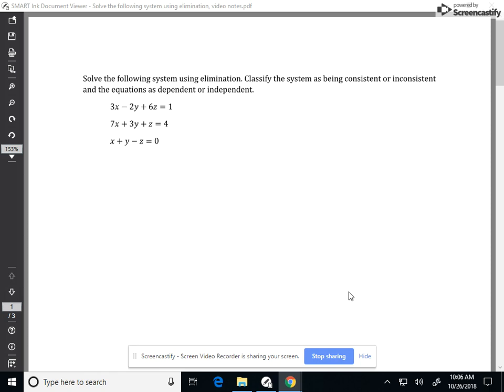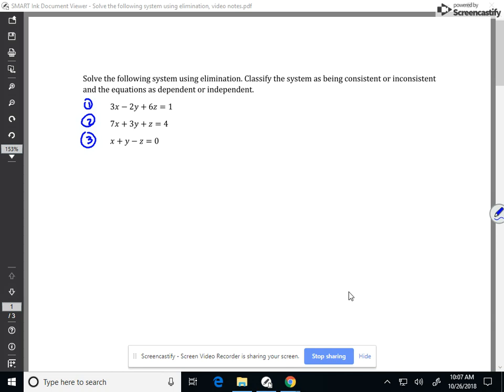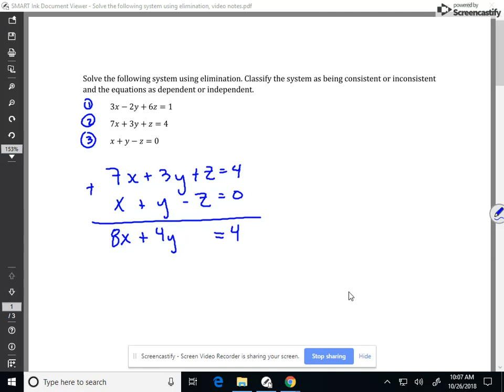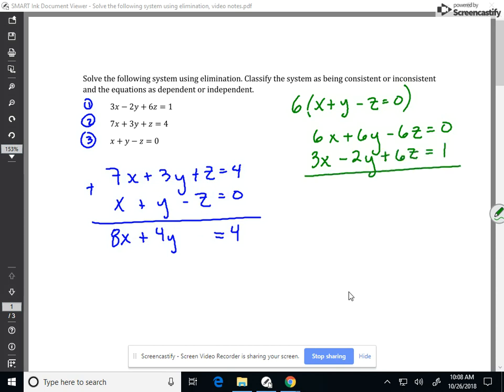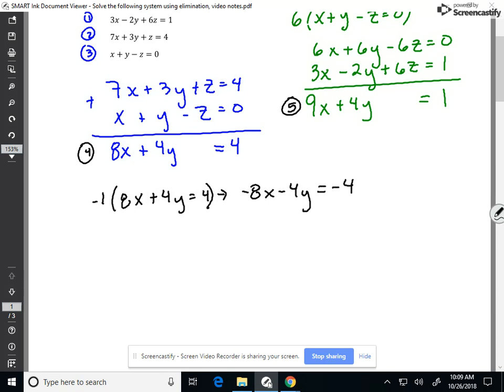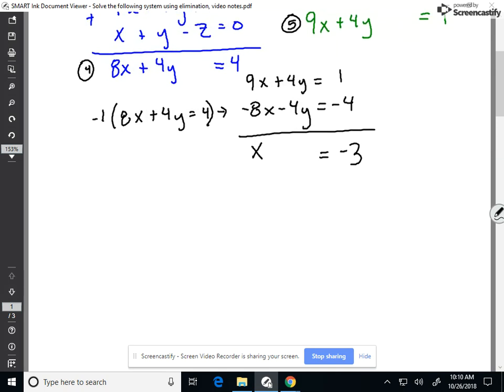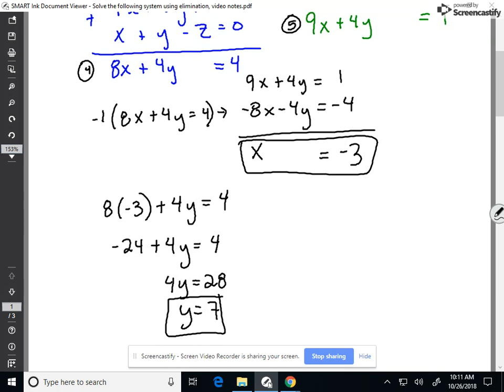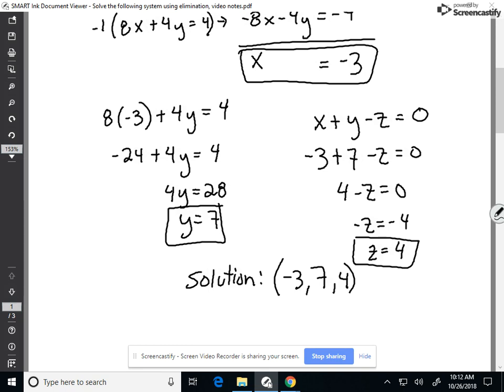M95 3C Solving a System Using Elimination, One Solution